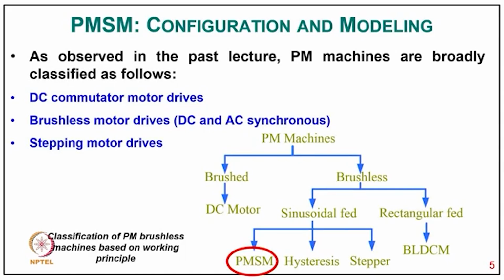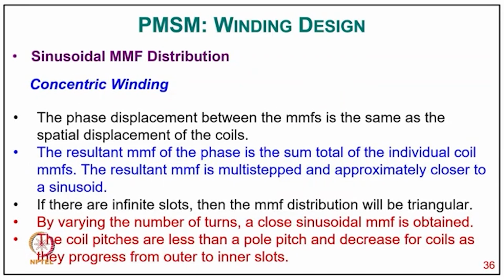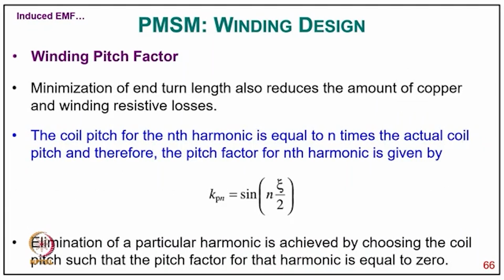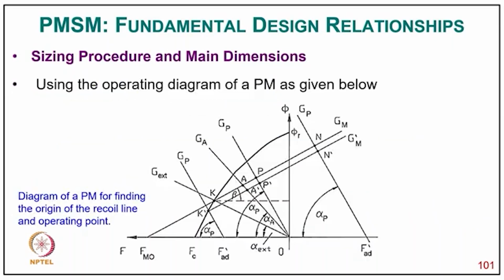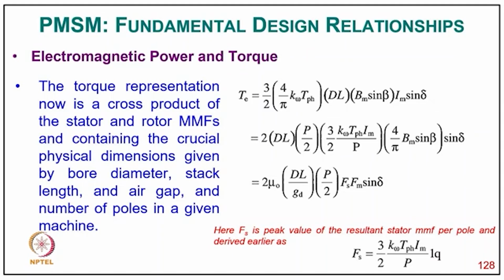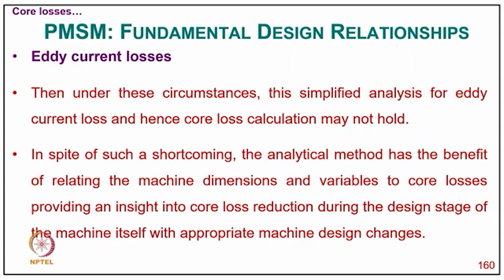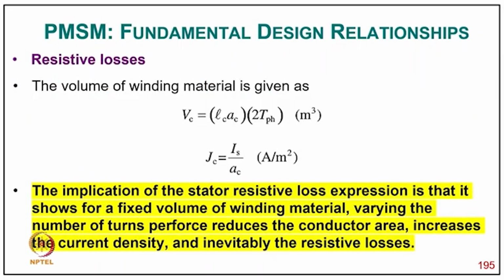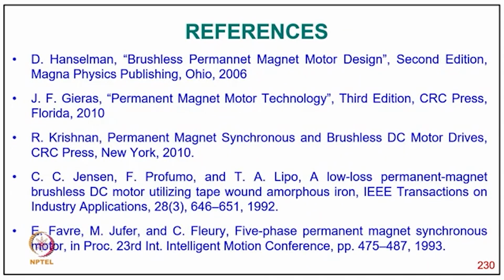Design of Brushless Pm Machines - II